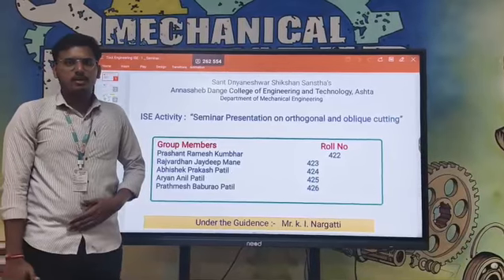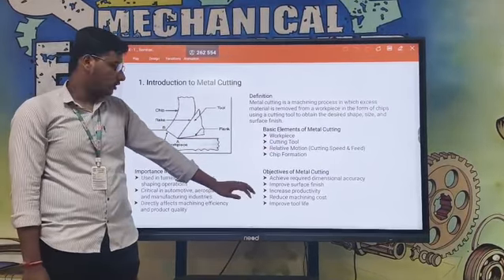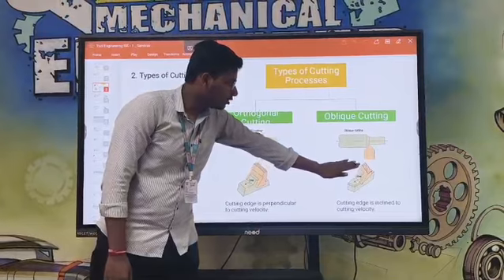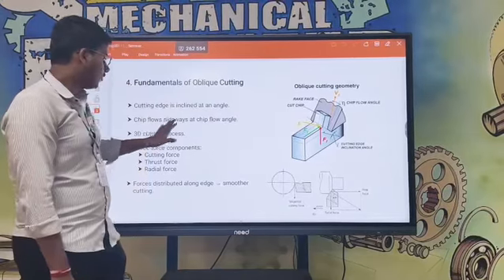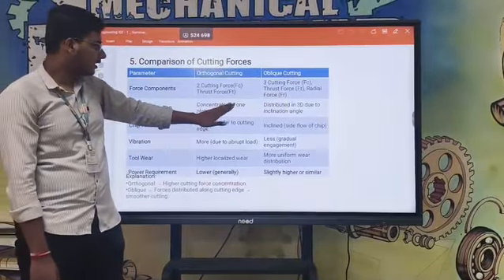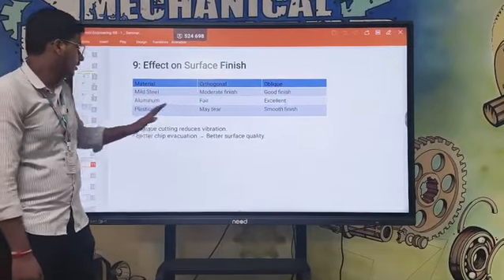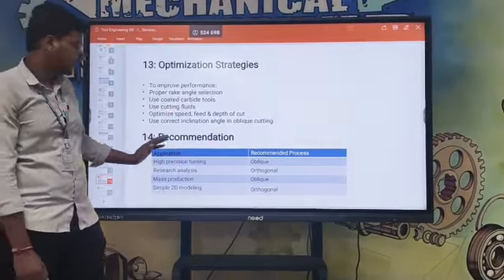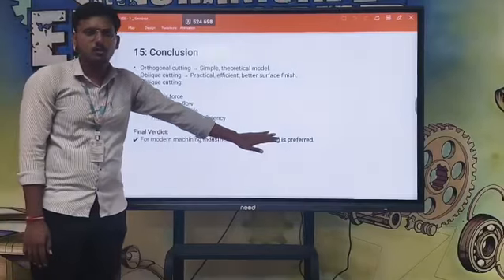ISE Activity Tool Engineering Seminar Presentation